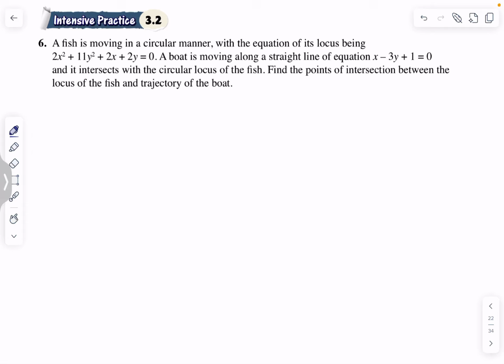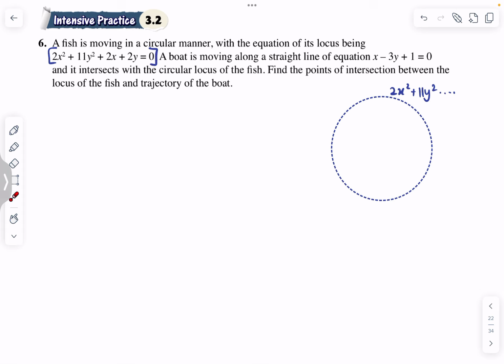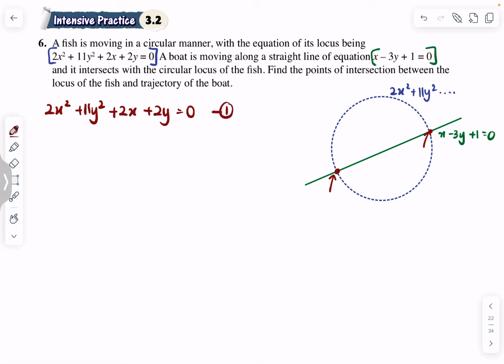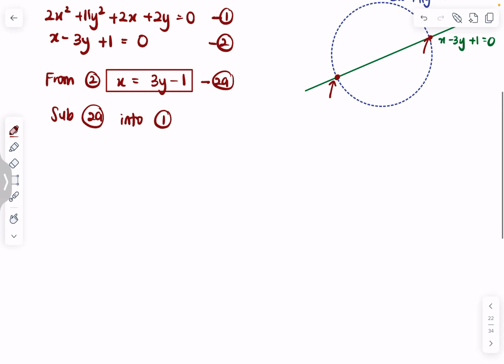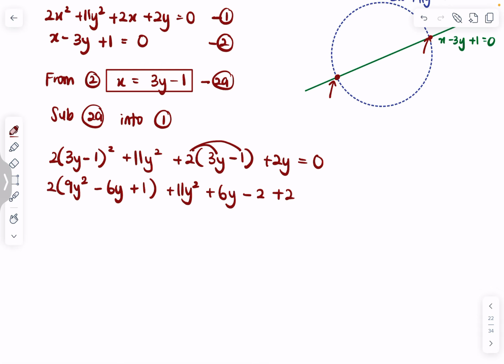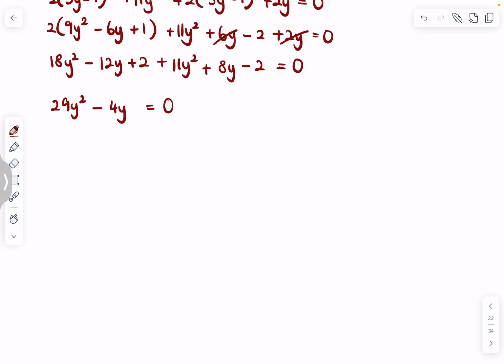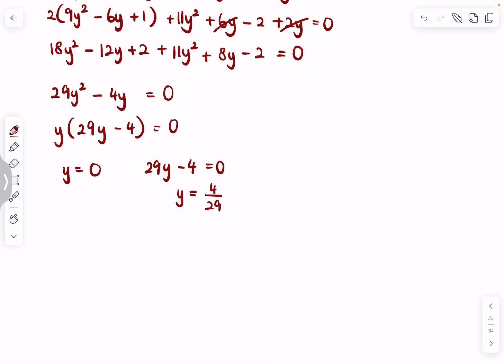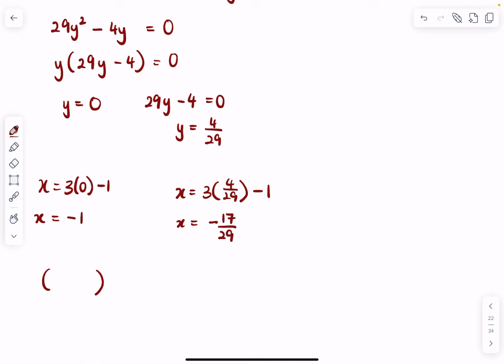Intensive Practice 3.2 Q6 | Form 4 Add Maths Chapter 3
📌 Perfect for:
• Weak foundation students
• Exam revision
• Last-minute practice